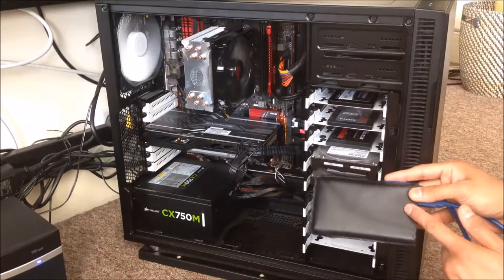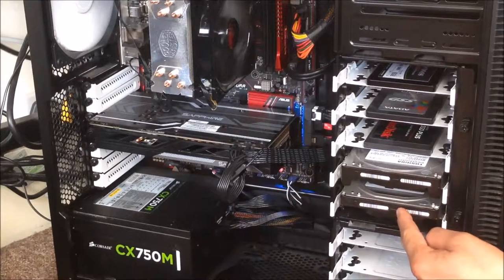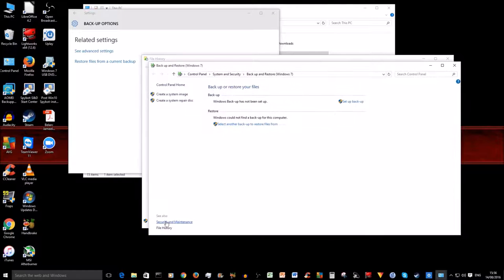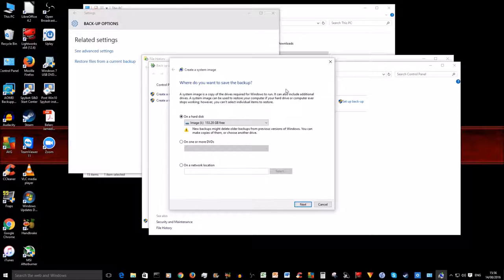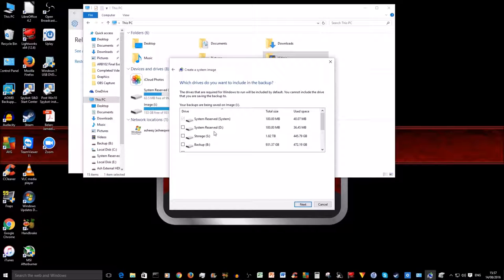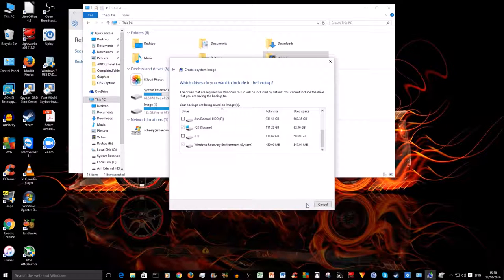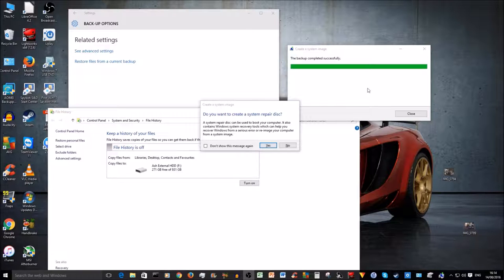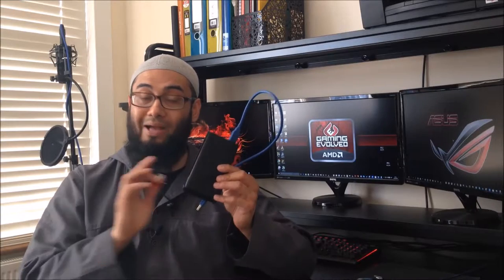How To Create A System Image In Windows 10 - Internal and External HDD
Link for How to Create A USB Installation Disk For Windows 10 Using Media Creation Tool